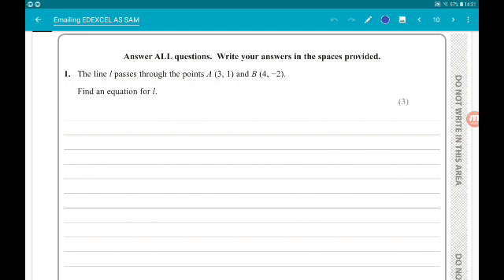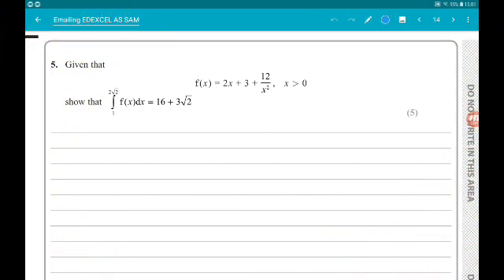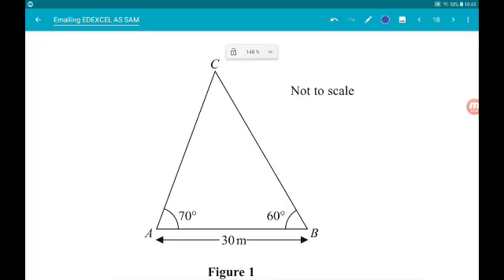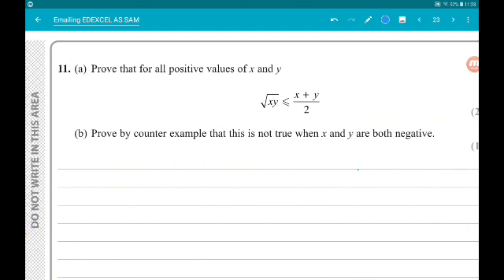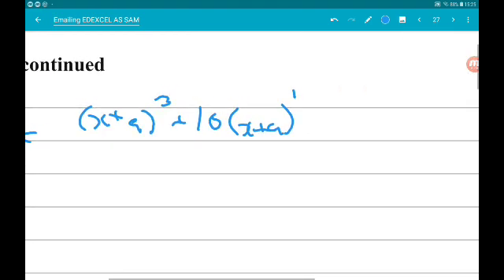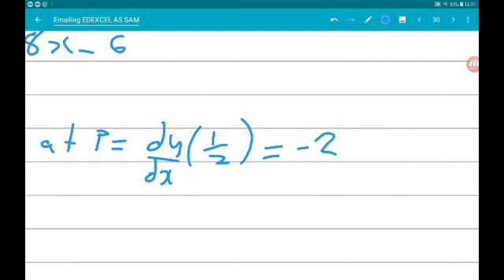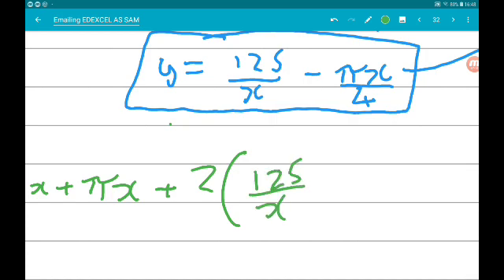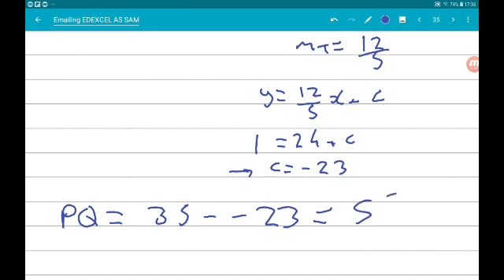Edexcel AS Level Maths Sample Paper 1: Pure Mathematics Walkthrough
Welcome to my walkthrough of the Edexcel AS Level Maths Sample Assessment Material Paper 1, for the new specification A Level Maths!

AS maths paper 1 for Edexcel is comprised entirely of pure maths, while paper 2 contains the statistics and mechanics.

While real past papers are in short supply for the new specification A Level Maths, you should definitely go through these sample papers as part of your revision and exam preparation!

You can get the Edexcel AS Level Maths Sample Assessment Material papers and mark schemes here:

This paper should be useful for everyone's AS maths revision, regardless of sitting AQA, Edexcel or OCR MEI. It's all relevant and makes great practice!

AQA

EDEXCEL

OCR MEI

Visit my